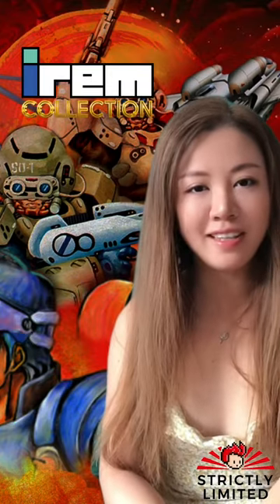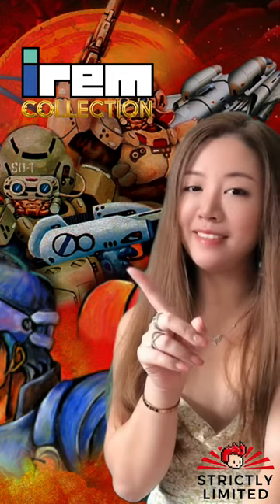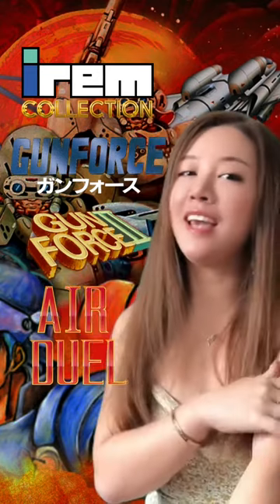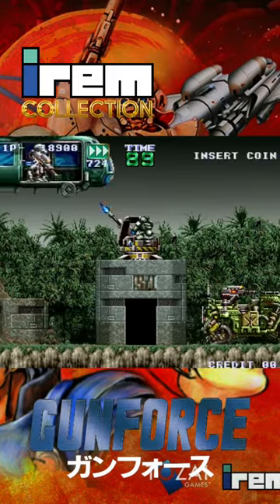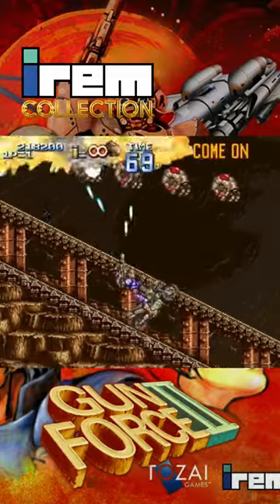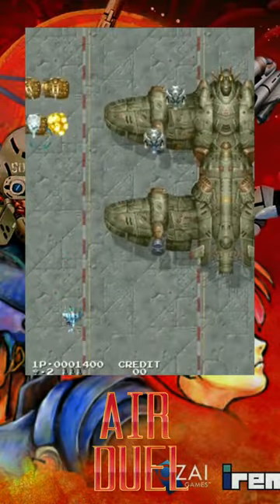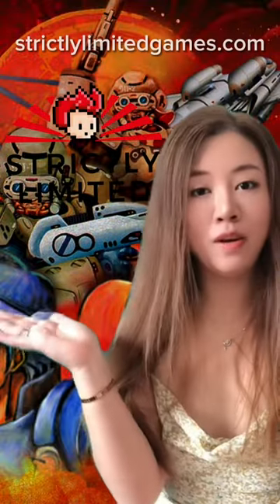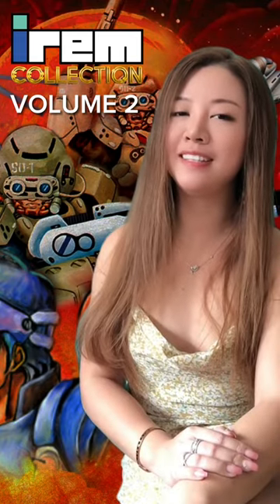All About IREM COLLECTION: Volume 2!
Presenting the IREM COLLECTION: VOLUME 2! Join me as I look at all three great arcade game classics ❤️ This collection is now available for pre-order from: strictlylimitedgames.com

Donate $1 if you like my work and help me with fat greedy Soba's cat food!  🤗 ❤️